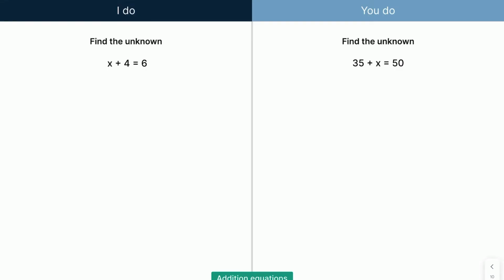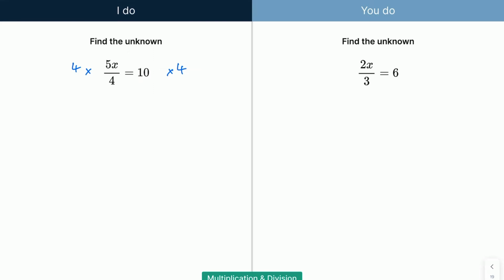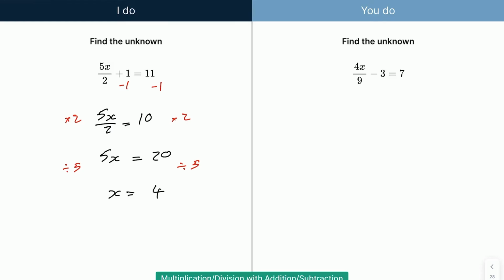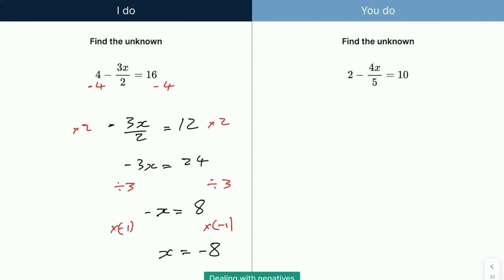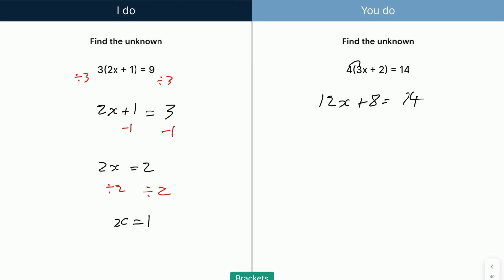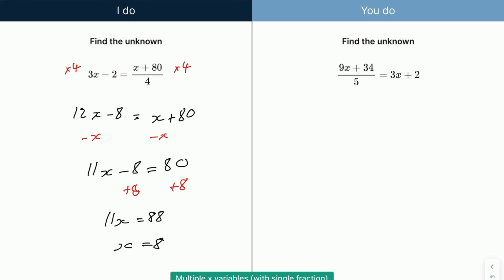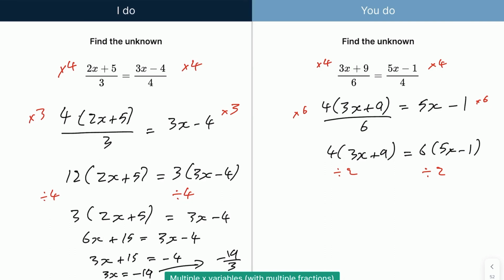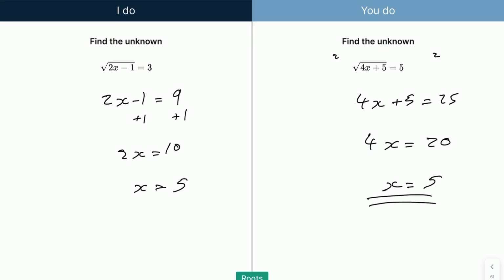Solving Equations | GCSE Maths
00:00 Intro
00:22 Addition equations
01:51 Subtraction equations
02:34 Practice Questions
02:39 Multiplication
03:53 Division
04:31 Practice Questions
04:35 Multiplication & Division
05:41 Practice Questions
05:49 Multiplication with Addition/Subtraction
07:55 Practice Questions
08:03 Division with Addition/Subtraction
08:54 Practice Questions
09:00 Multiplication/Division with Addition/Subtraction
10:20 Practice Questions
10:27 Dealing with negatives
14:25 Practice Questions
14:33 Fractions
16:53 Practice Questions
16:58 Brackets
18:54 Practice Questions
19:04 Multiple x variables
20:08 Practice Questions
20:18 Multiple x variables (with brackets)
21:41 Practice Questions
21:48 Multiple x variables (with single fraction)
23:22 Practice Questions
23:35 Multiple x variables (with multiple fractions)
28:04 Practice Questions
28:12 Powers
29:41 Practice Questions
29:51 Roots
31:44 Practice Questions